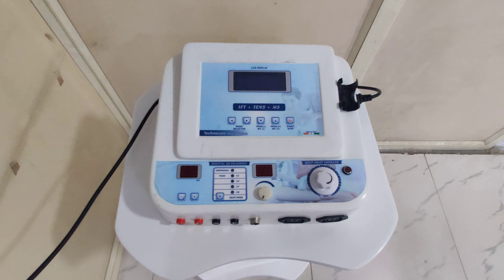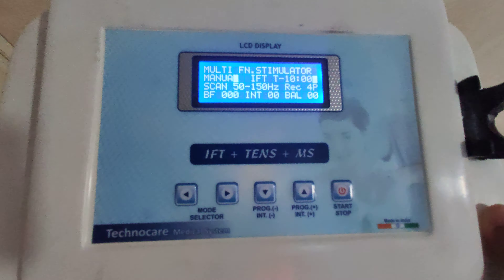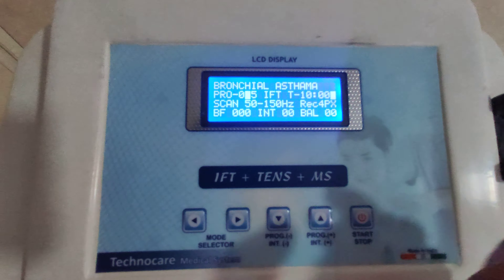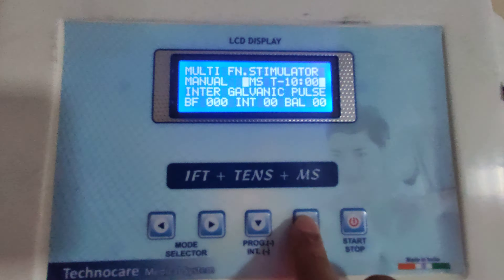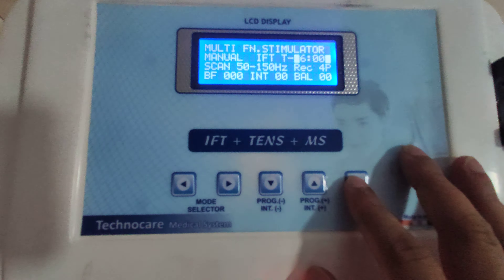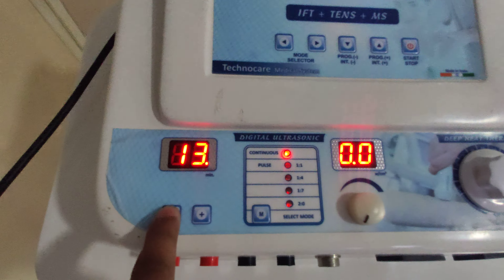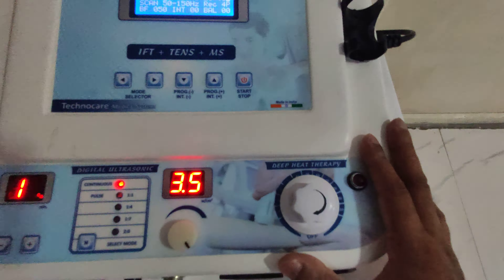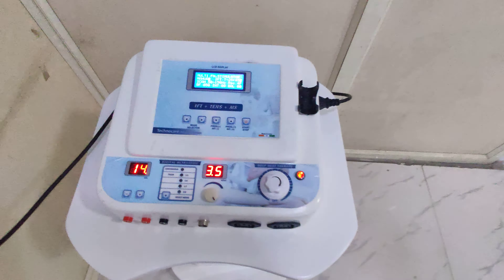5 in 1 Combination